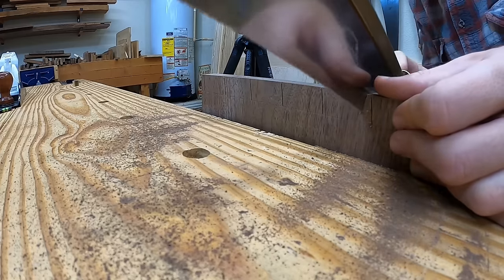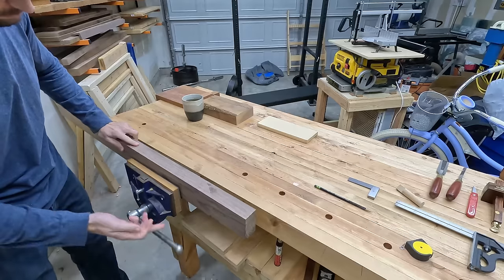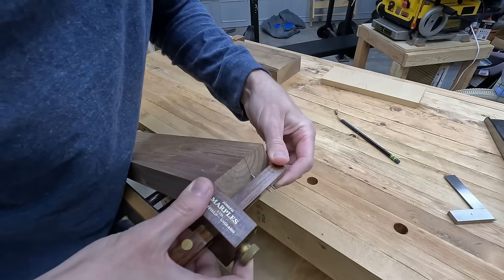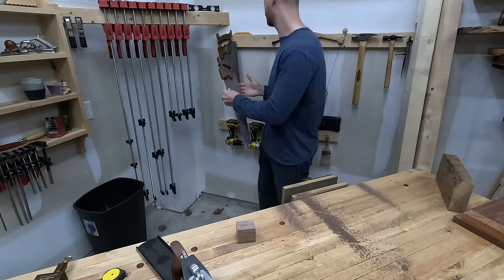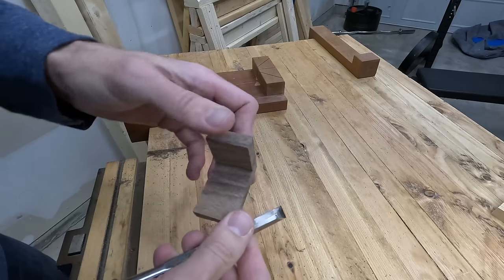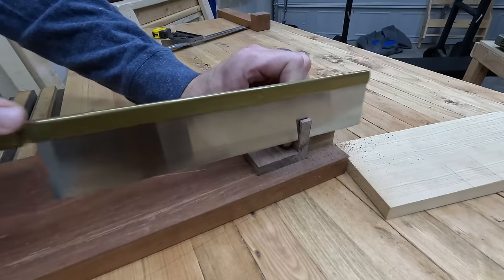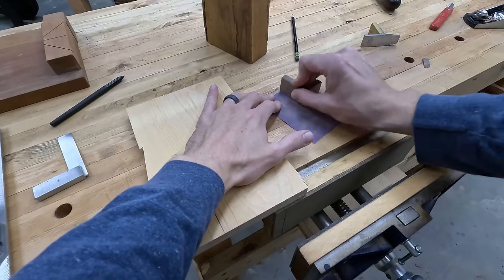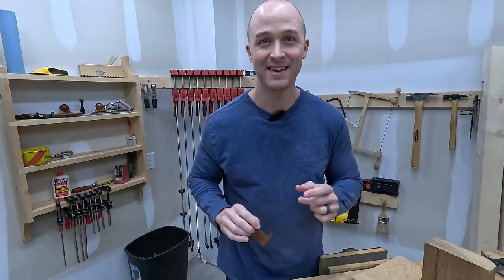Better Template For Woodworking's Most Renowned Joint!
***Links to Tools I Like***
--- Marking and Measuring ---
Marking Knife
Benchtop Tape Measure
Marking Gauge
Combination Square
Machinist Square

--- Saws ---
Crosscut Saw
Rip Saw

--- Bench Planes ---
WoodRiver Jack Plane (#5)
Block Plane
Scrub Plane

--- Joinery Planes ---
Router Plane
Rabbet Plane
Plow Plane

--- Chisels ---
Bench Chisels
Mortise Chisel

--- Sharpening Stones and Equip ---
Combination India Oil Stone
Arkansas Stone (black)
Arkansas Stone (translucent)
Diamond Stone Set

--- Striking Tools ---
Woodworking Mallet
Ball-Peen Hammer
Framing Hammer

--- Shaping Tools ---
Coping Saw

--- Other Stuff I Like ---
This Pencil Sharpener
Liquid Hide Glue
Tried and True Varnish Oil
Square Awl
Cordless Drill and Driver
Brad Nailer